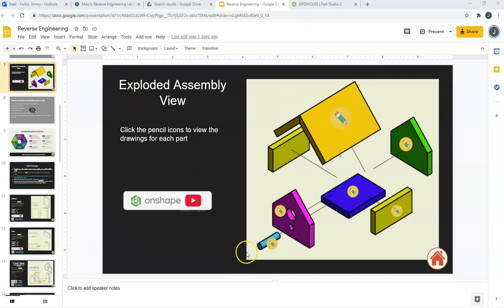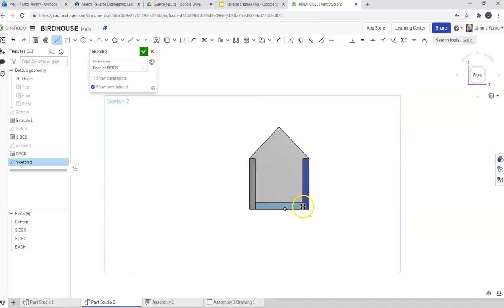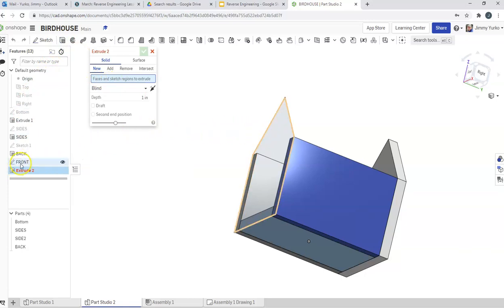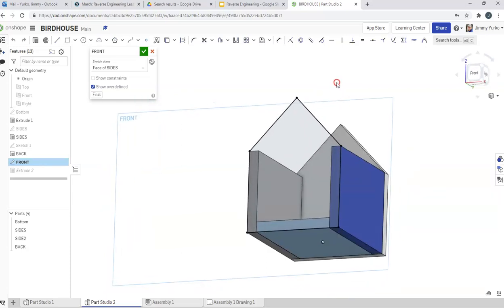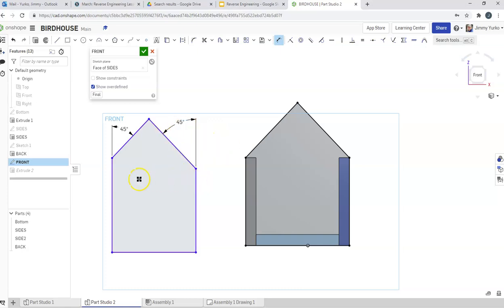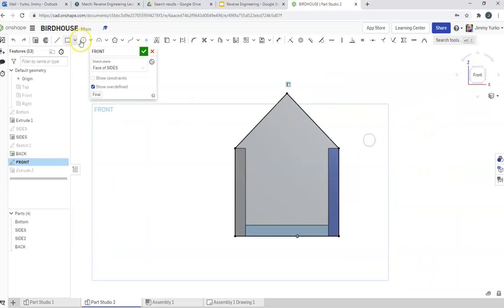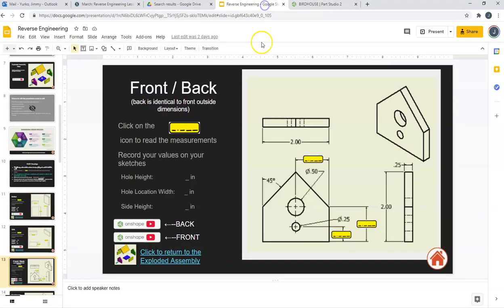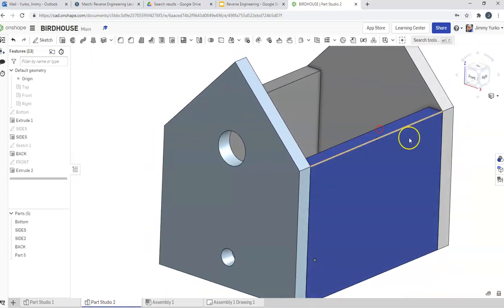REVERSE ENGINEERING BIRDHOUSE FRONT